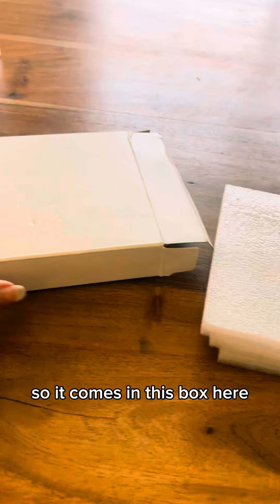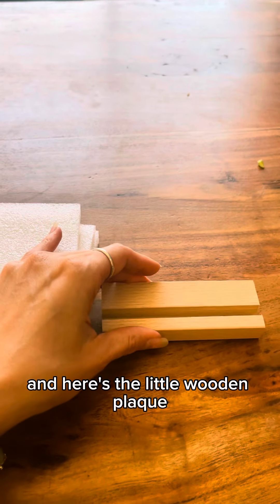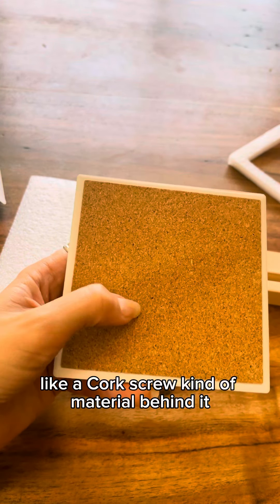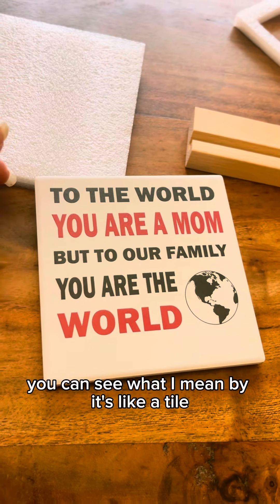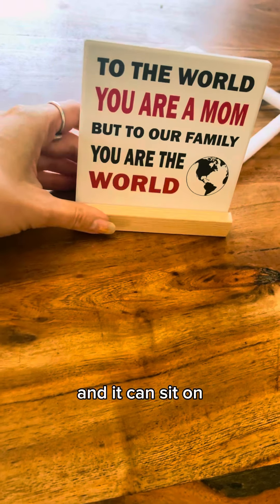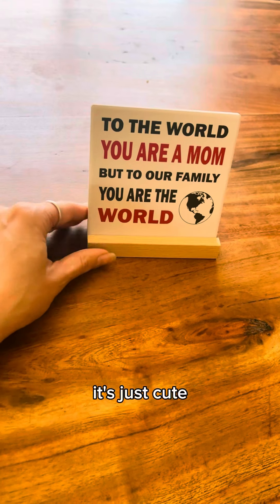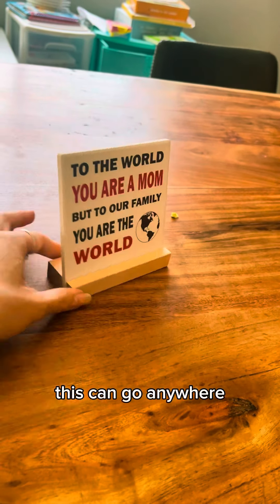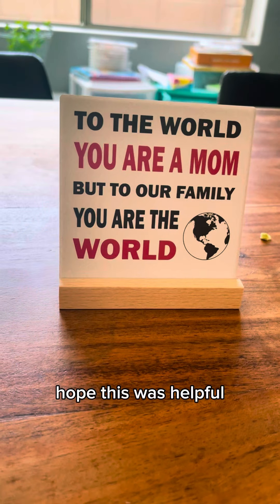Affordable Gift for mom idea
This is super affordable and thoughtful. Moms just like knowing you love them.